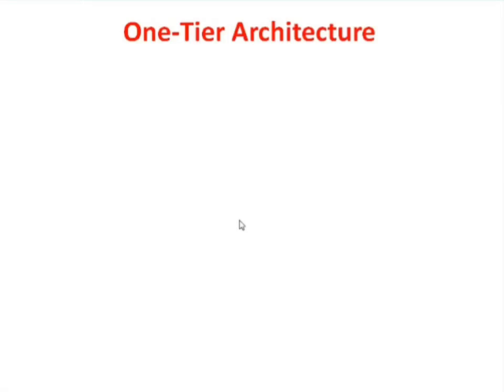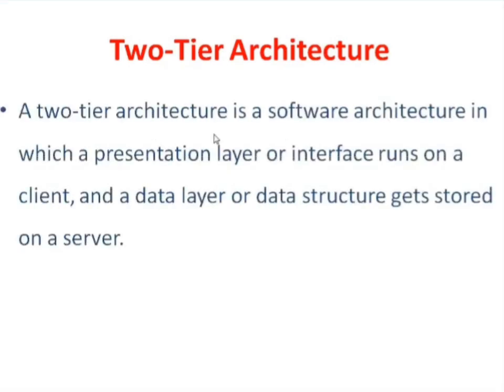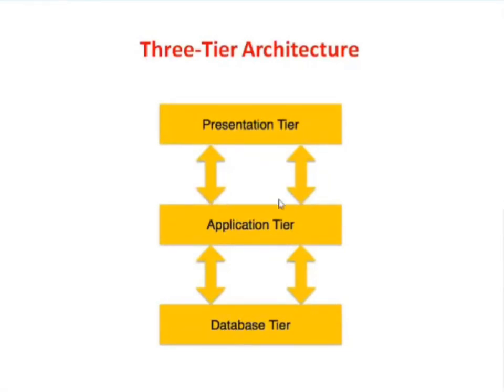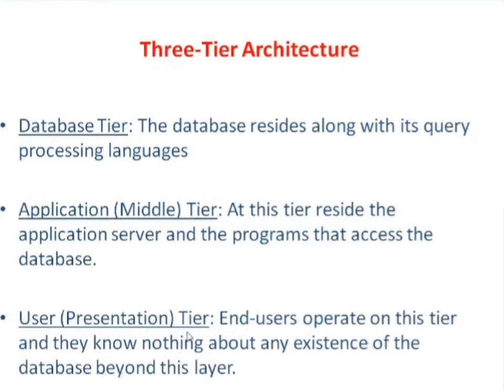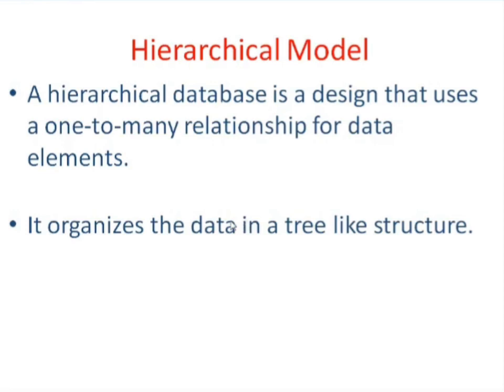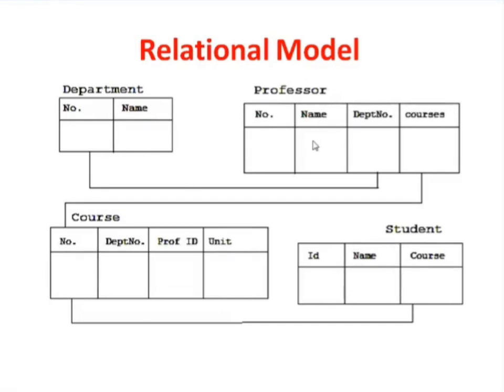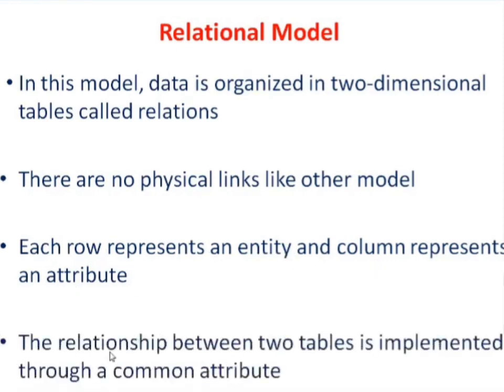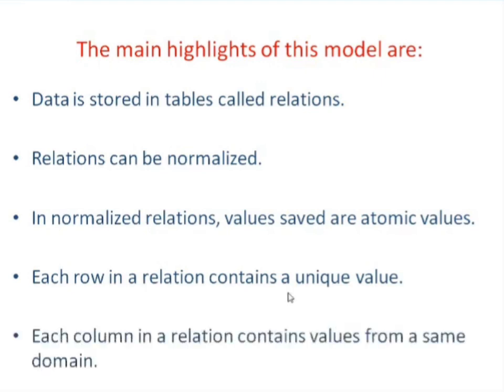Architecture of DBMS and database models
One tier architecture, Two tier architecture, Three tier architecture
Hierarchical model, network model and relational model